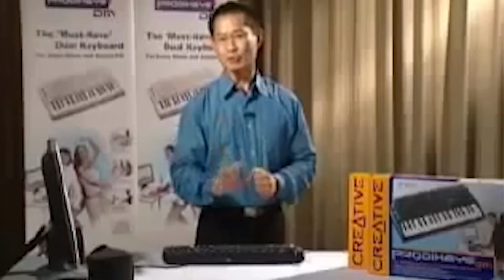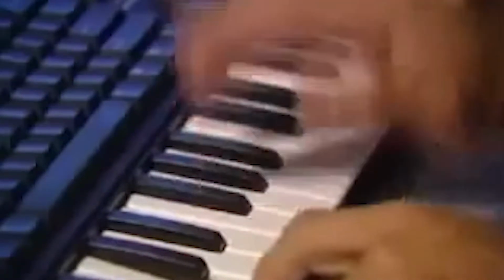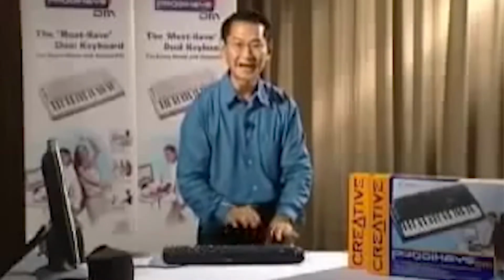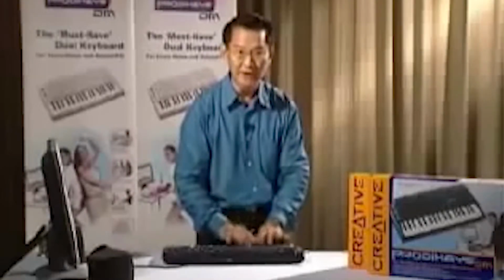THE TING GO Keyboard Drum Demonstration. BEST REMIX EVER!!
This man does quite the job explaining how it works!

Video made by me.